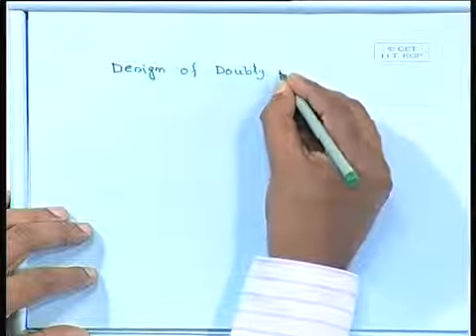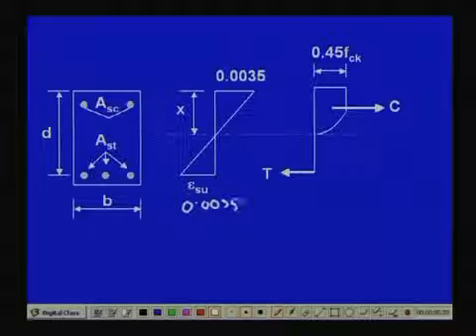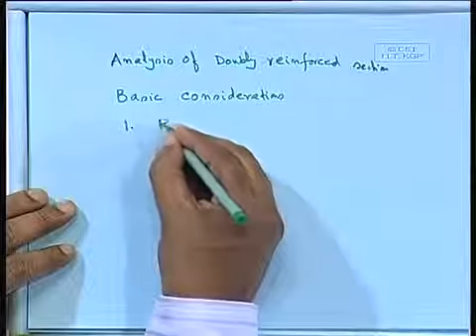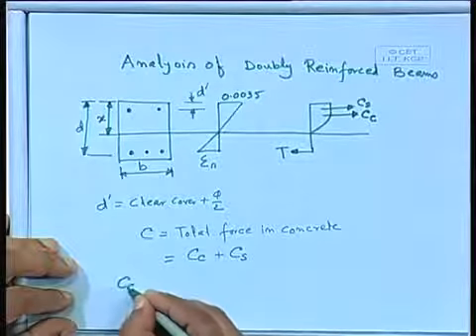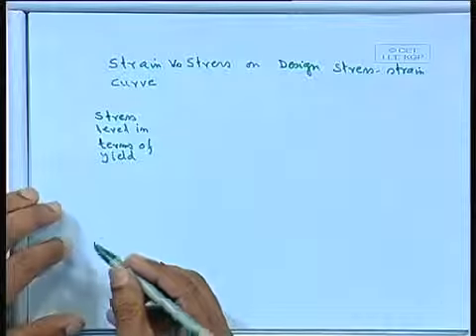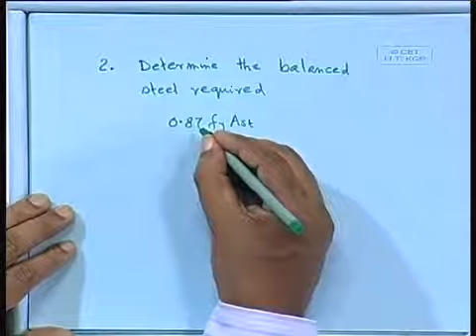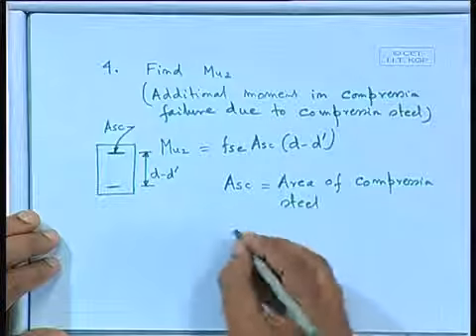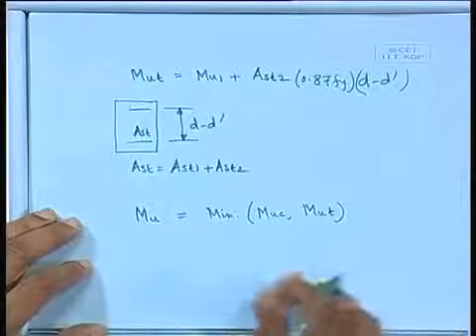Lec 8 Design of Doubly Reinforced Beam Flexure I BestAvailable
Lecture series on Design of Reinforced Concrete Structures by Prof. N. Dhang, Department of Civil Engineering, IIT Kharagpur.